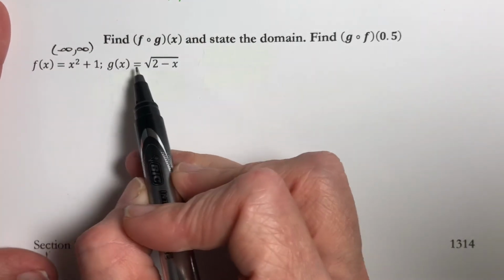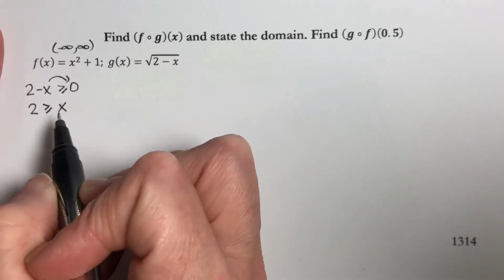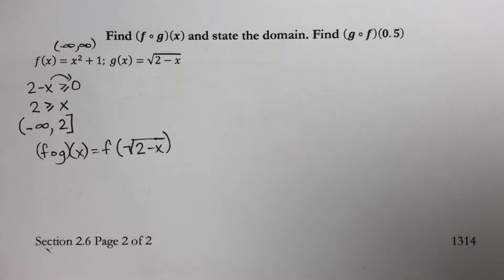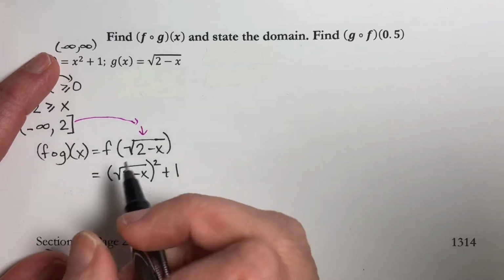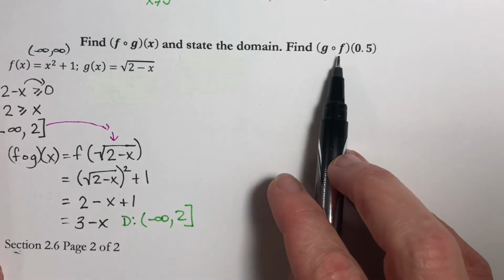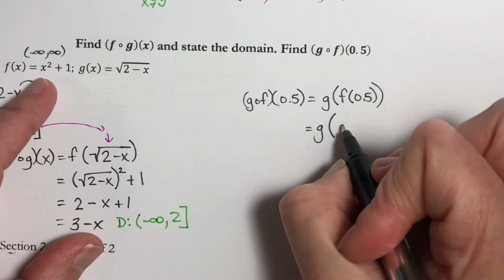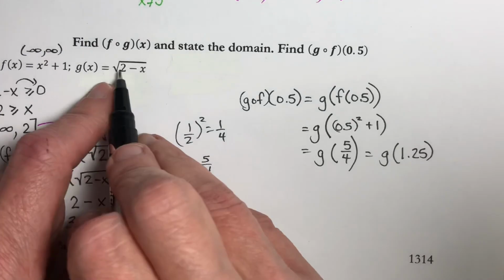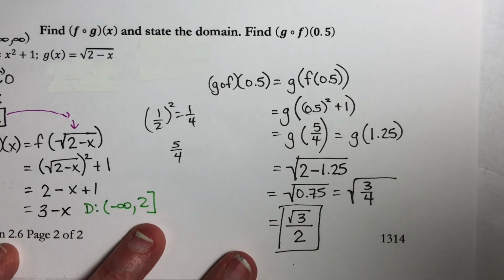(1314) Section 2.6 Combinations of Functions; Composite Functions Part 3/3